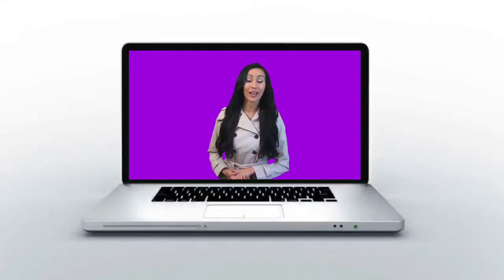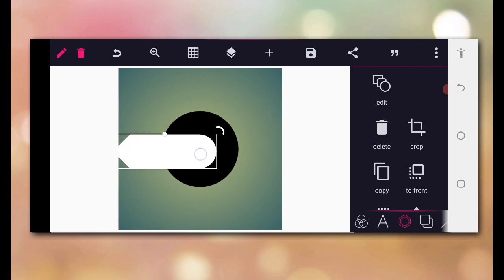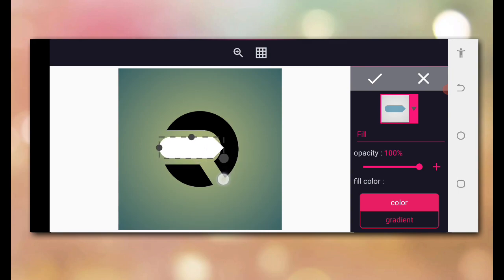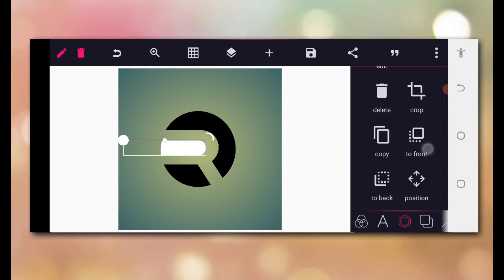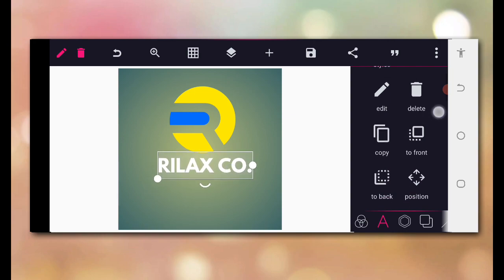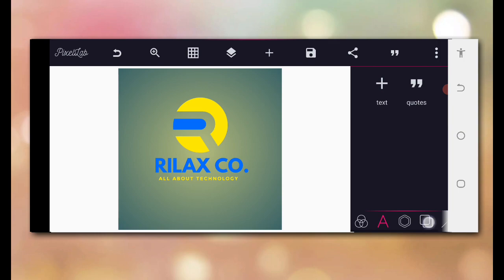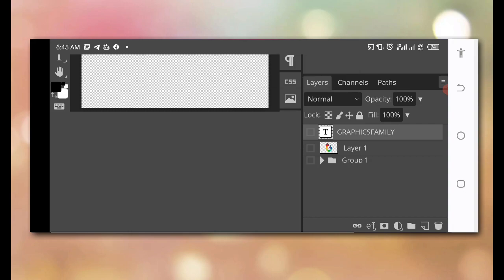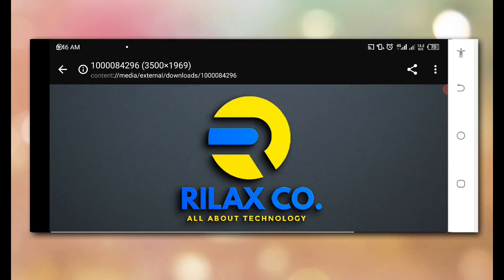PixelLab Logo Design Tutorial || How to Make a Logo in Pixellab| 3D Logo Design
Hello Everyone,

In this tutorial, will show you how can you design a professional Logo in PixelLab. Also, I show you how can you create an awesome photopea Logo mockup.

I hope you will like this tutorial, so watch the tutorial carefully until the end of this tutorial.

Font(s) Used
League spartan

. LET CONNECT.

Stay Blessed 💪